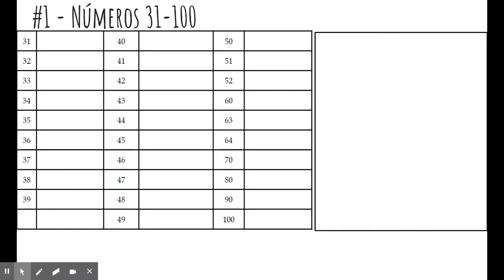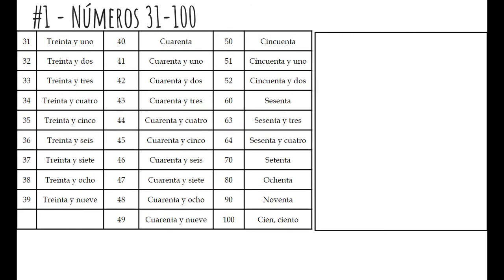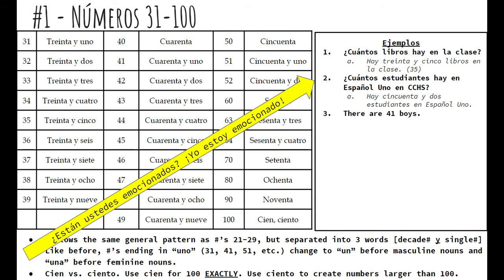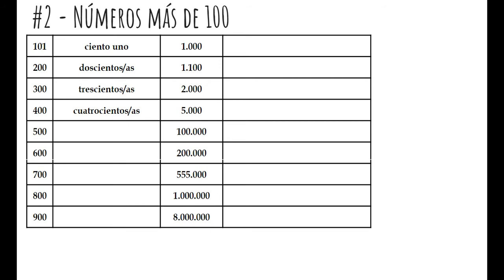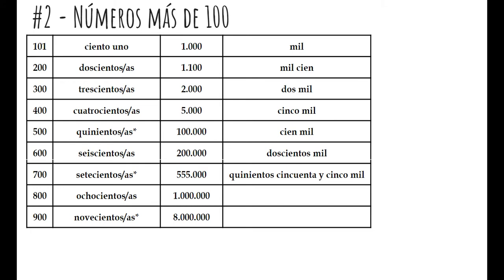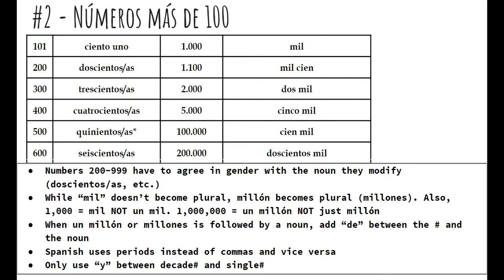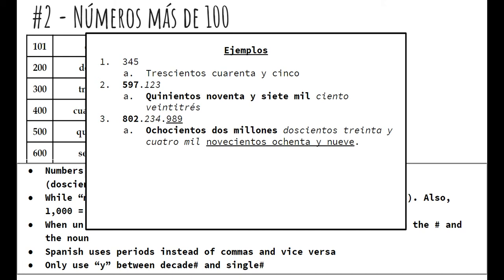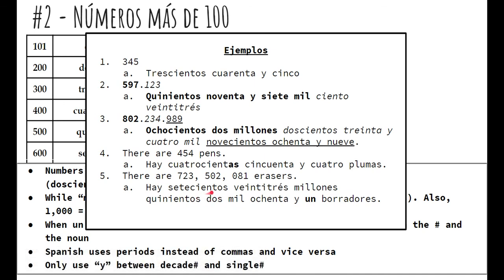SPA I: U3L1 Notes - Números Más de 30